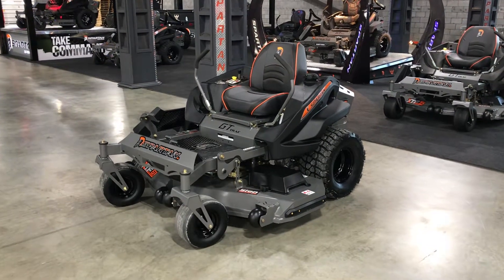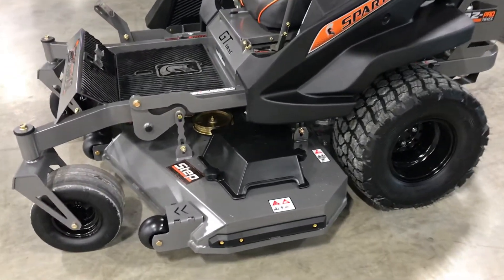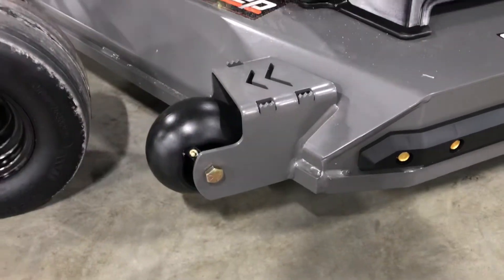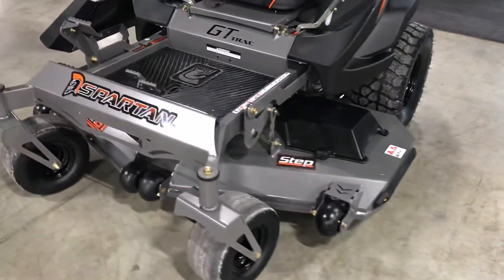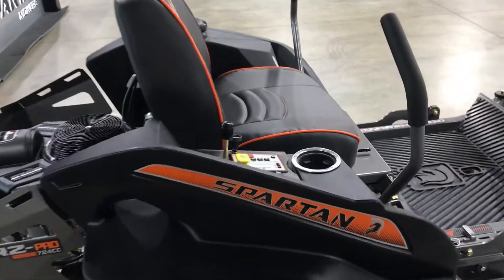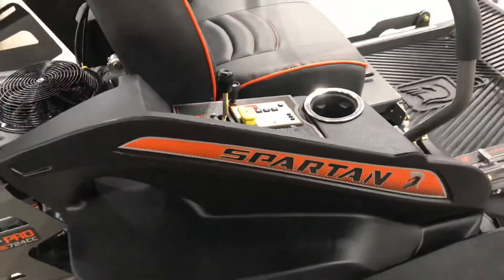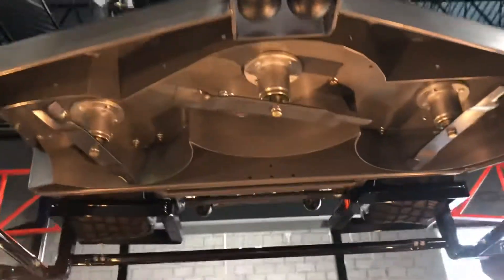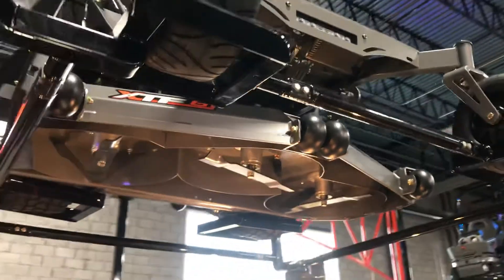Spartan Mowers 2020 RZ-Pro walk-around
Spartan Mowers upgraded the RZ-Pro with larger hydraulics, a thicker deck (7 gauge) with redesigned baffling and pulley covers.  The 2020 RZ-Pro also has rear radial tires and a weight adjustable shock under the seat, giving it an amazing ride. The RZ-Pro is available with a Briggs and Stratton or Kawasaki engine and in a 54” or 61” cut